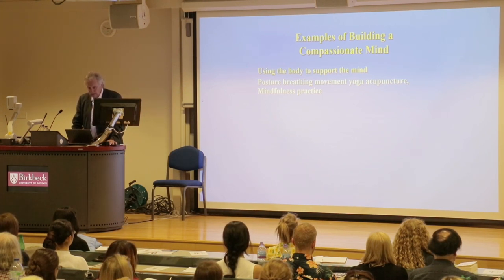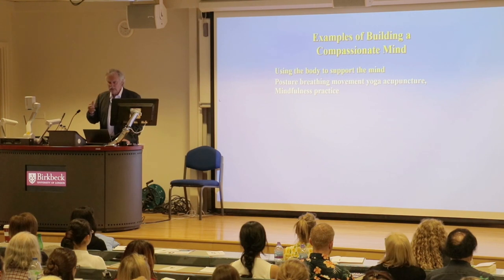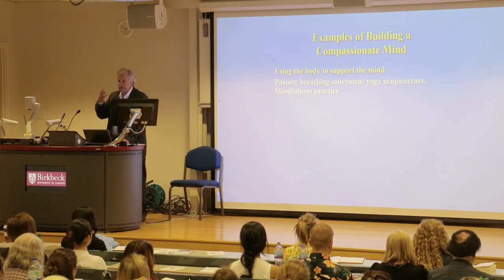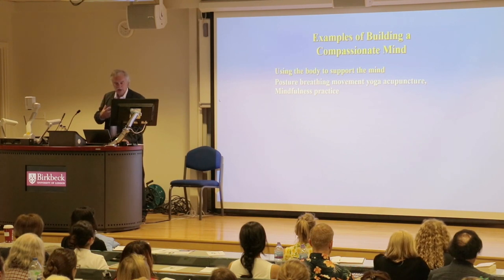Developing Self Compassion (Guided Meditation) - Professor Paul Gilbert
This video features a short guided meditation from the Founder of Compassion Focused Therapy - Professor Paul Gilbert. The lecture was filmed at our 'Day on Wellbeing' in May 2018.